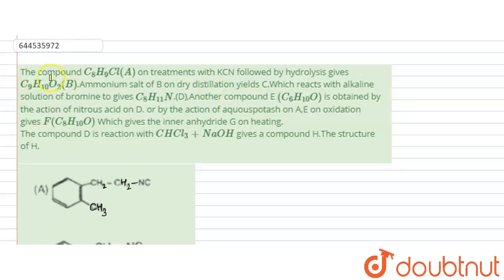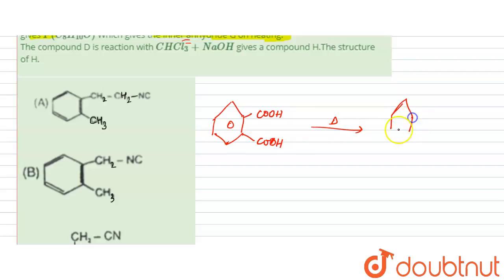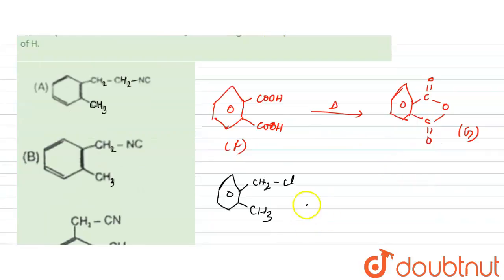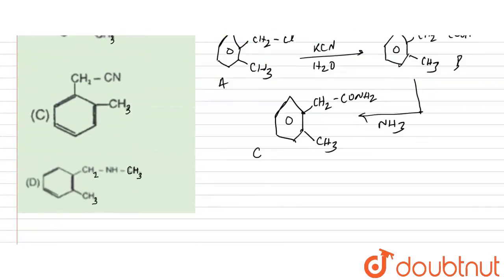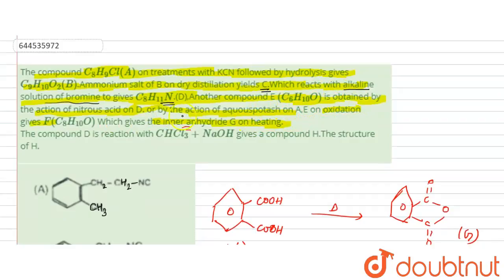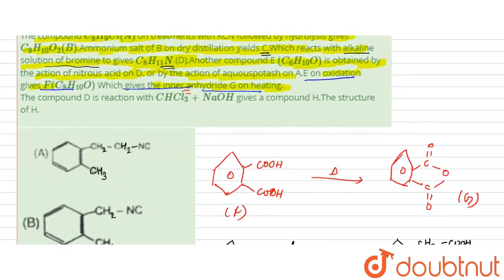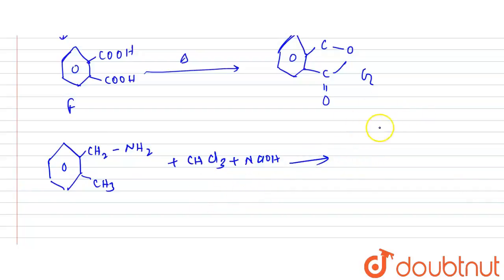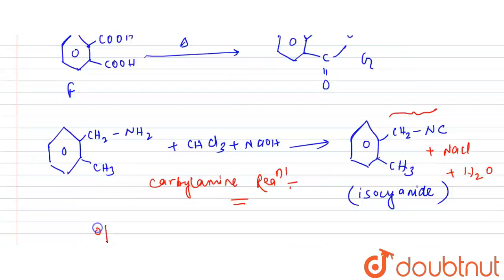The compound C_8H_9Cl(A) on treatments with KCN followed by hydrolysis gives C_9H_10O_2(B).Ammon...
The compound C_8H_9Cl(A) on treatments with KCN followed by hydrolysis gives C_9H_10O_2(B).Ammonium salt of B on dry distillation yields C.Which reacts with alkaline solution of bromine to gives C_8H_11N.(D),Another compound E (C_6H_10O) is obtained by the action of nitrous acid on D. or by the action of aquouspotash on A,E on oxidation gives F(C_8H_10O) Which gives the inner anhydride G on heating. The compound D is reaction with CHCl_3+NaOH gives a compound H.The structure of H.
Class: 12
Subject: CHEMISTRY
Chapter: RANK BOOSTER
Board:IIT JEE

👉 Have Any Query? Ask Us.